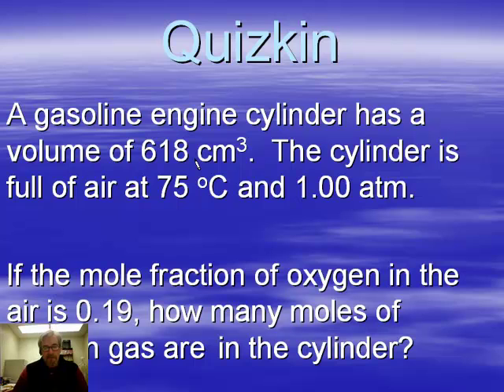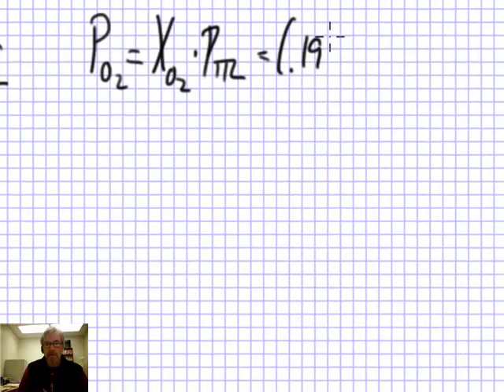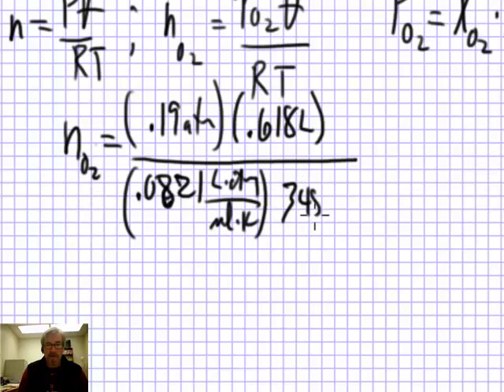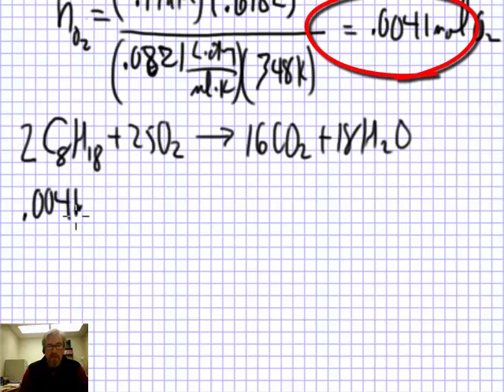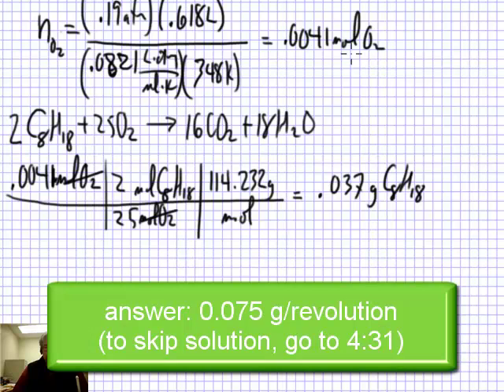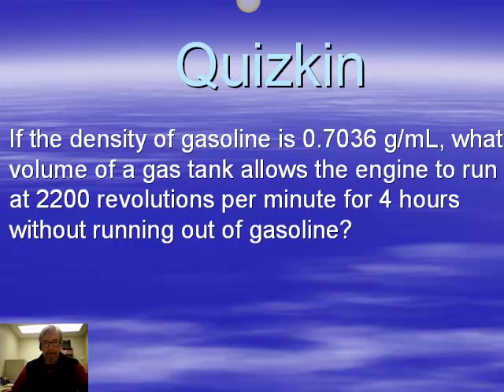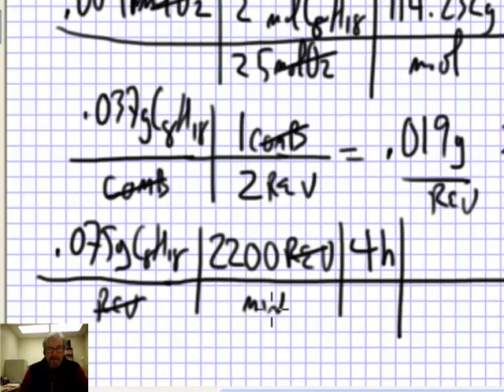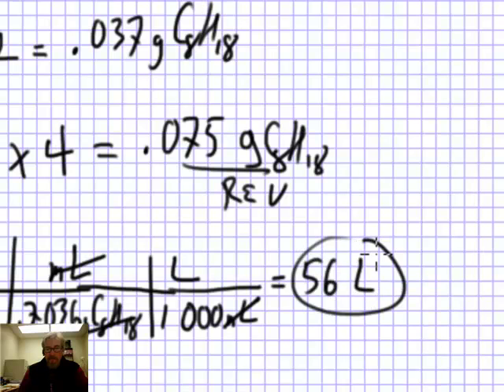ap_ch_5_d_3.mp4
Video podcast to accompany Zumdahl Chapter 5, Part 4c for Dave Eckstrom's Hayward High School Advanced Placement Chemistry class.